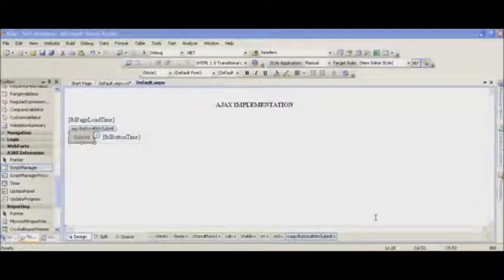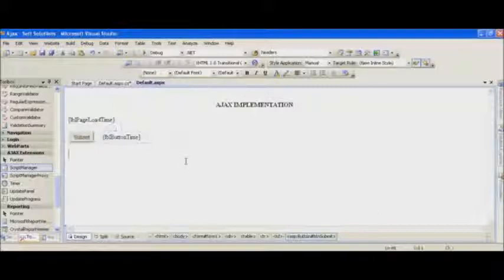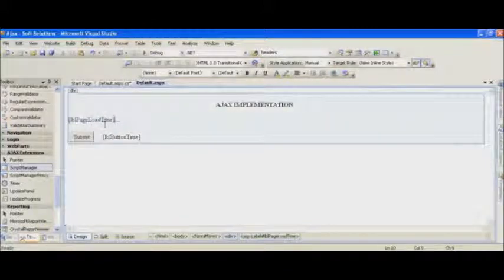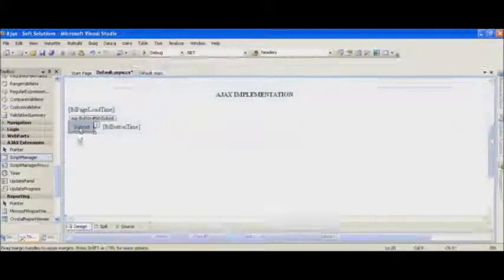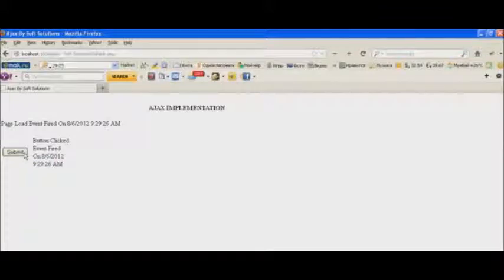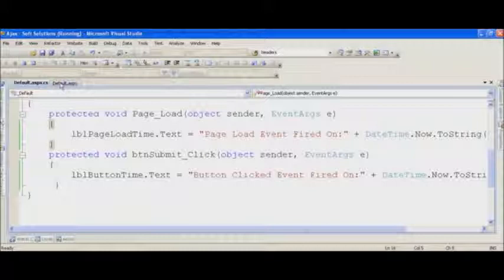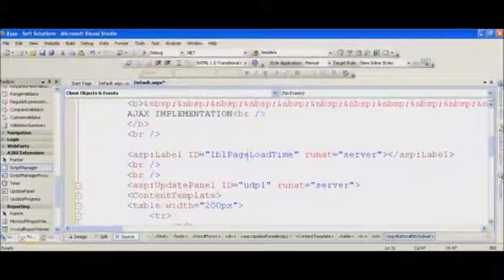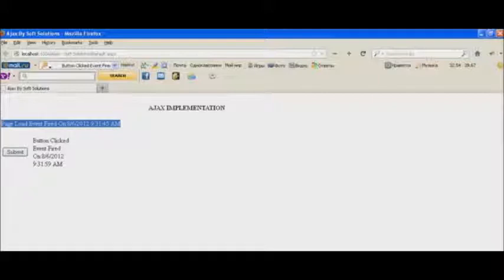what is Asp?